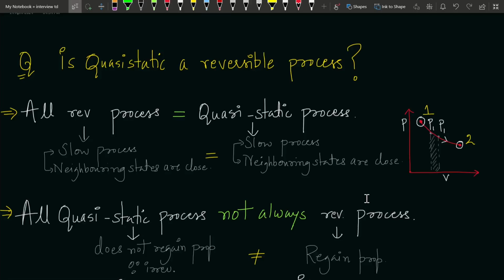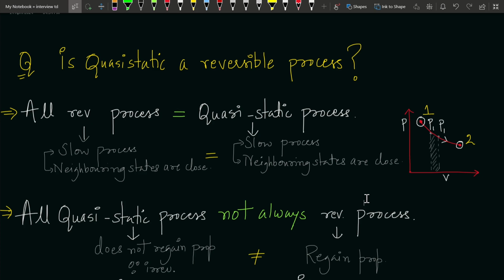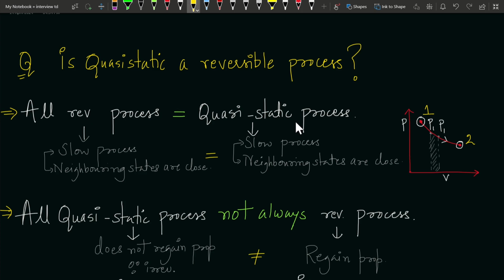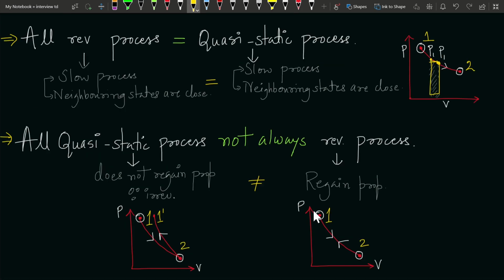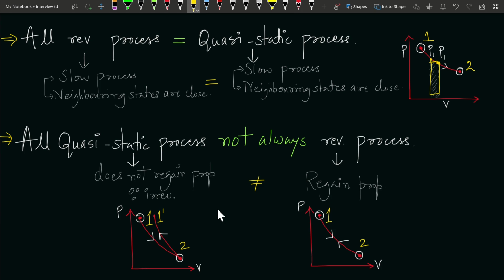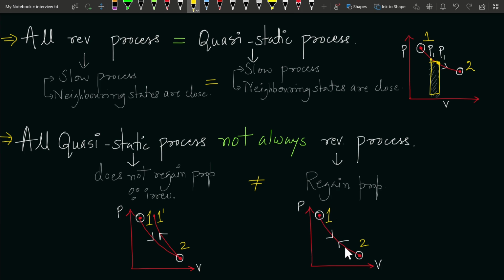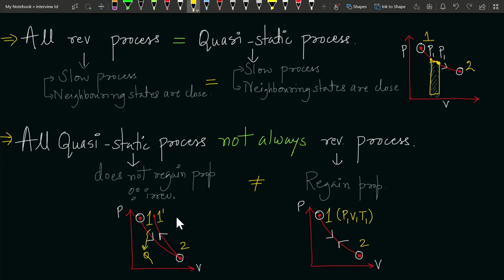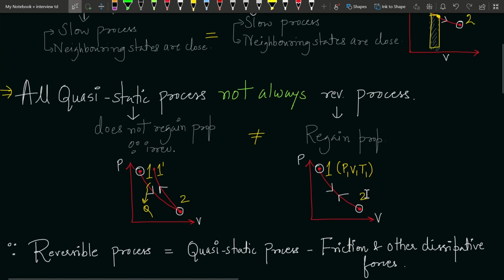Is quasi-static a reversible process?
In this video, we're diving into the question: Is quasi-static a reversible process? Join us as we explore this topic and break it down for you.